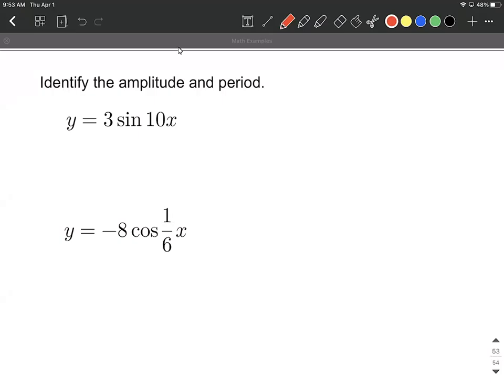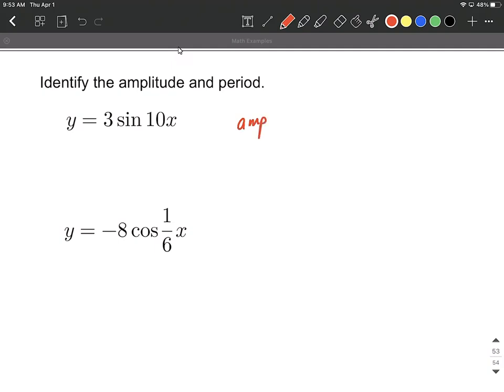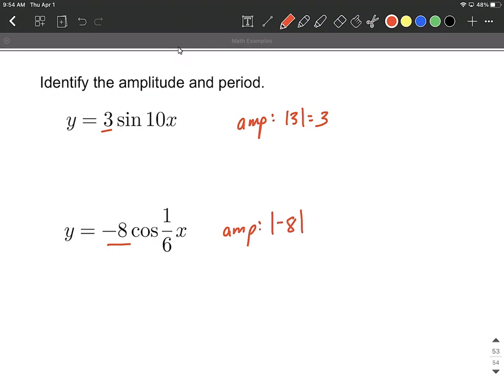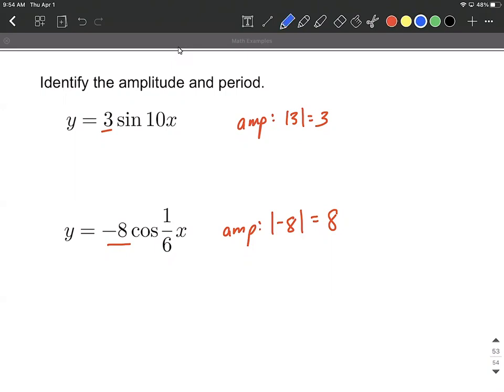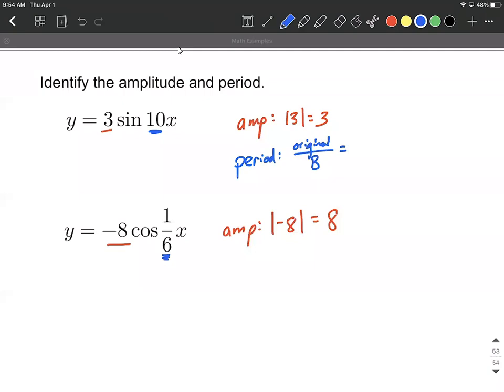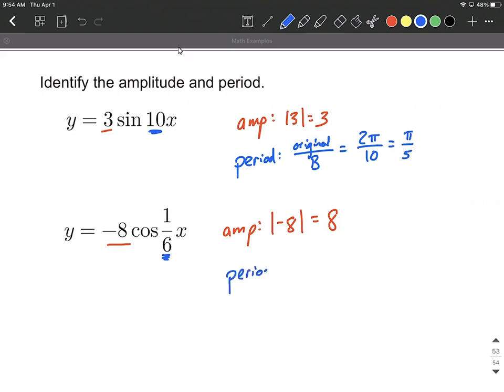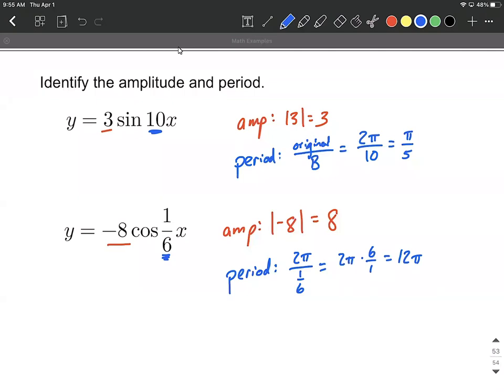Find the amplitude and period of trigonometric functions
We find the amplitude amp and period of a sine sin and a cosine cos function.  The amplitude is calculated by taking the absolute value abs value of the multiple in front of the function.  To calculate the period, we divide the original period for sin and cos (2pi) by the multiple inside the function.